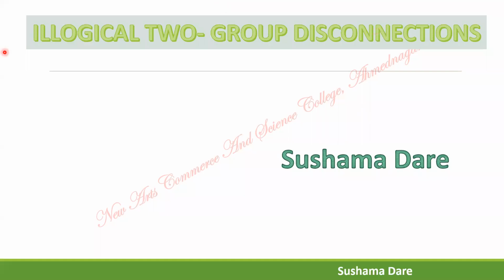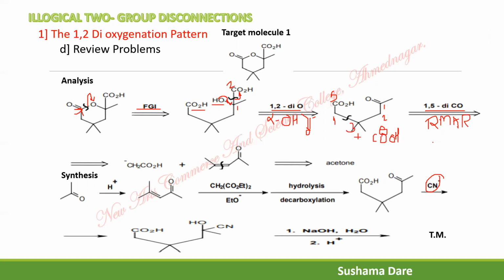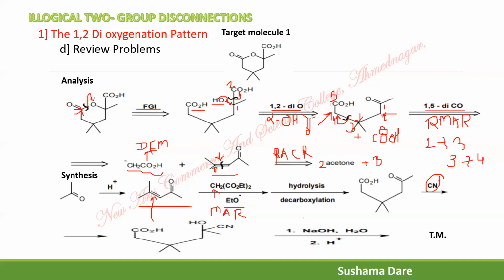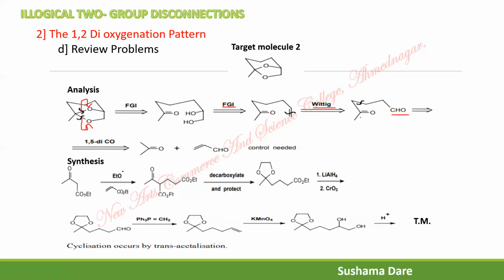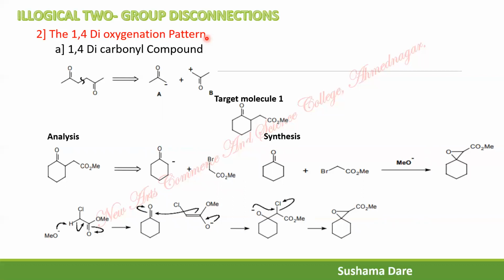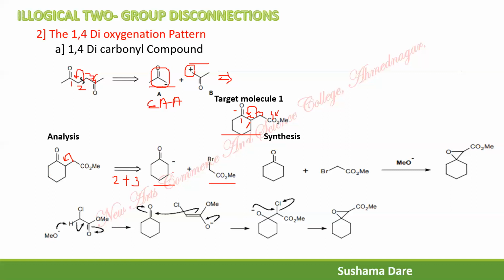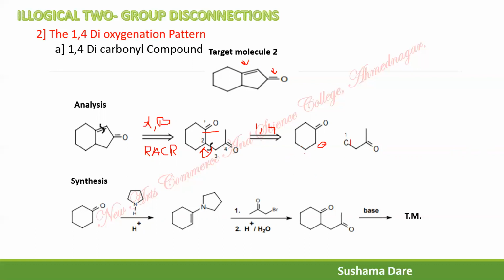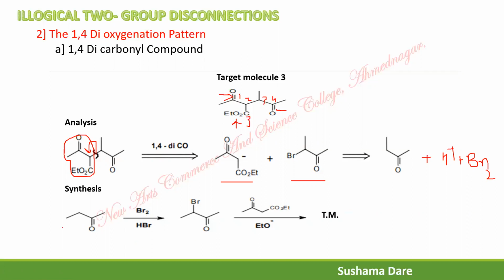Illogical Two Group Disconnections Part 5